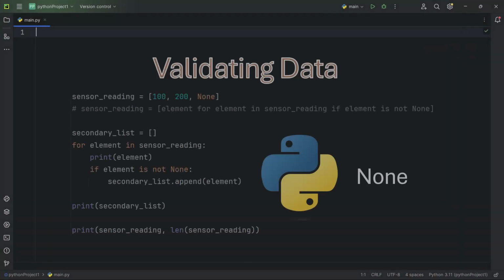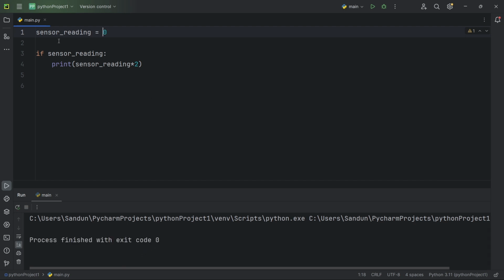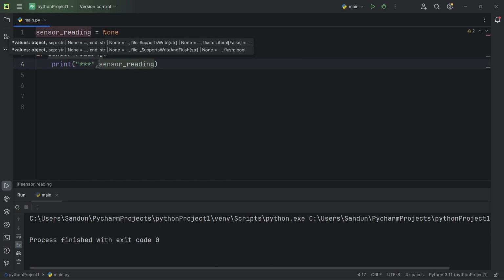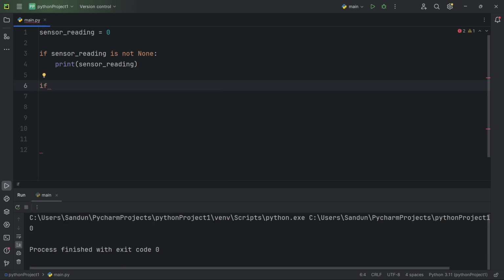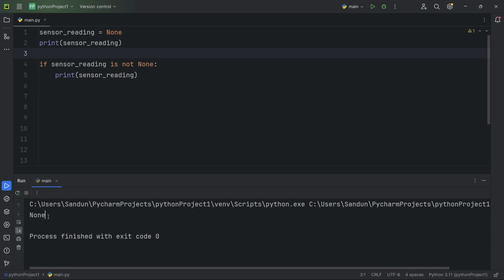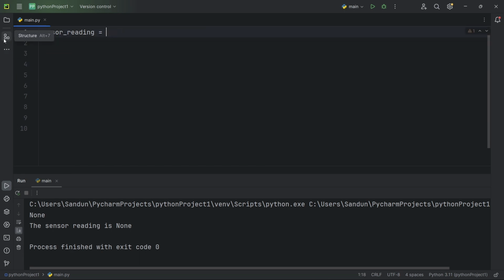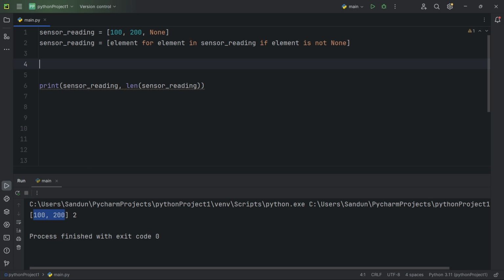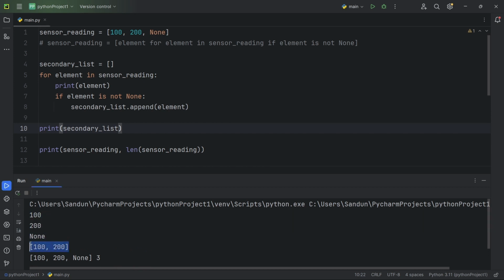Data Validation In Python, None Type and Its Use Cases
Python has None data type which can be used for data and variable verification and validation.